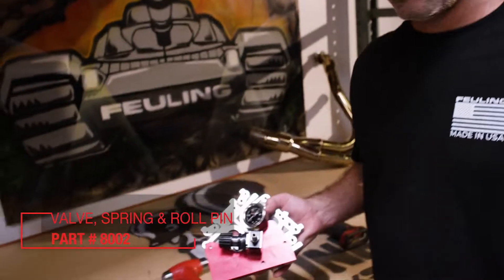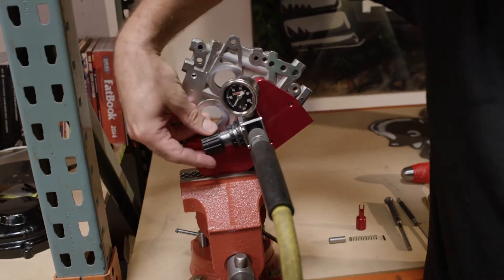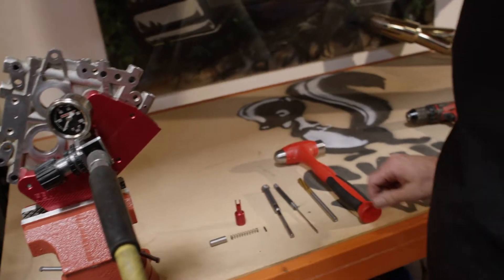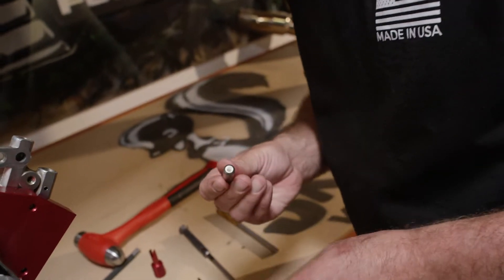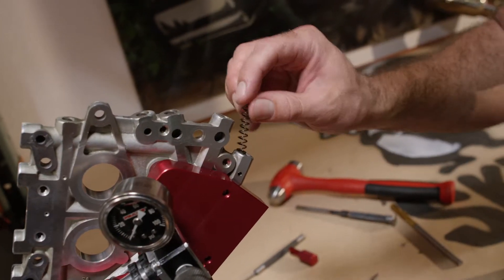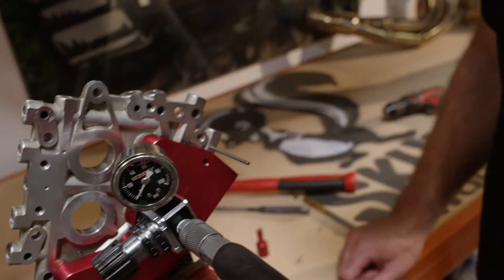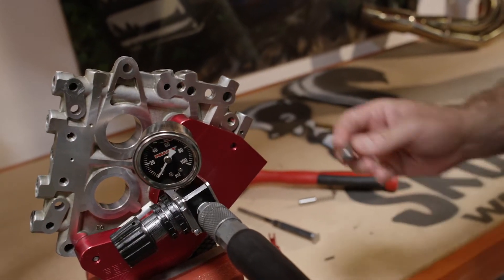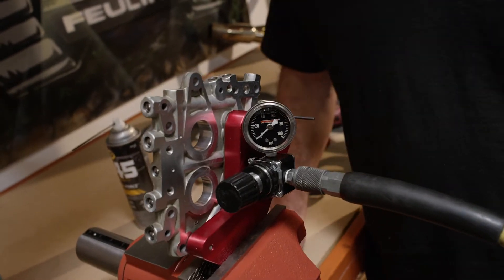#9000 #9008 #9010 FeulingParts.com / PRESSURE TEST TOOLS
PRODUCT DETAILS :
Replacement gasket for FEULING® tool #9010

#9010 Pressure test tool is a must for any H-D® Twin Cam engine builder. Bench test each camplate before installation, cycle the pressure relief valve, testing operation and assuring the valve moves freely, seats and seals each time, any leakage at the relief valve will reduce oil pressure.

This tool allows the engine builder to know what PSI the relief valve opens; the spring tension can be adjusted to achieve the desired pop off PSI. Tool includes: air regulator, 0 - 100 psi pressure gauge, gasket & needed hardware, fits all Twin Cam engine camplates. Feuling® recommends the camplate valve be seated 0-30 psi with full pop off at 55-60 psi. Made in the U.S.A.

Part # 9011 Replacement gasket for tool #9010

FITS :
Pressure test Twin Cam camplates on the bench prior to installation, verify the valve seats and seals and the pop off pressure. Fits all TC camplates factory and aftermarket, 07-16 camplates will have 1 un-used bolt hole